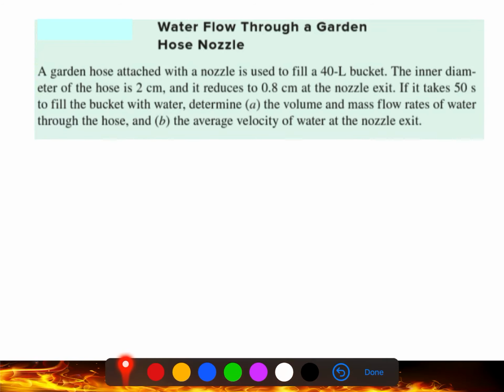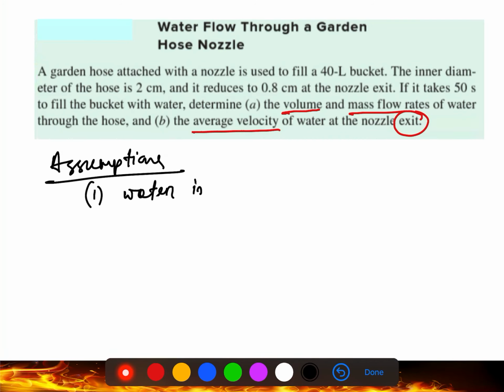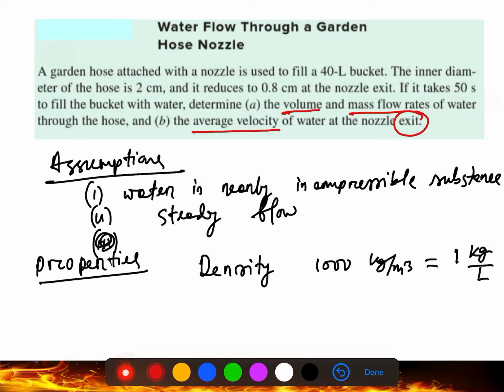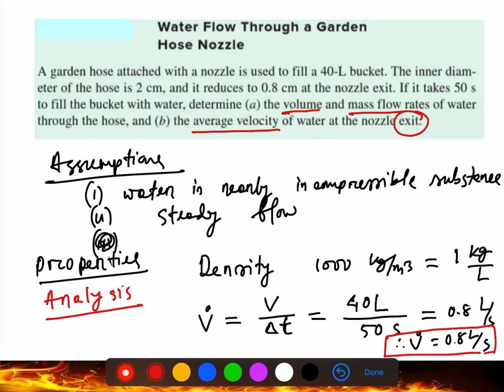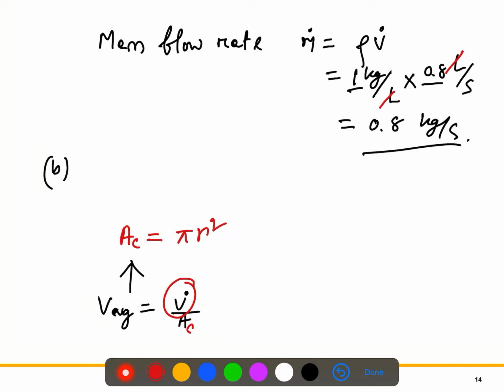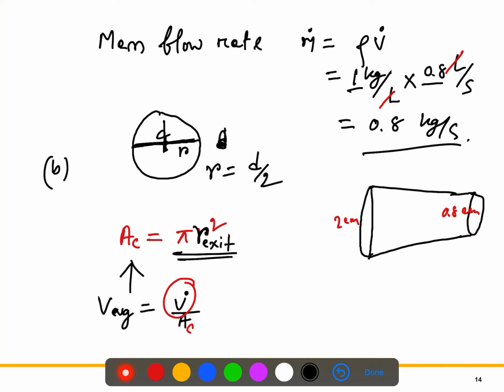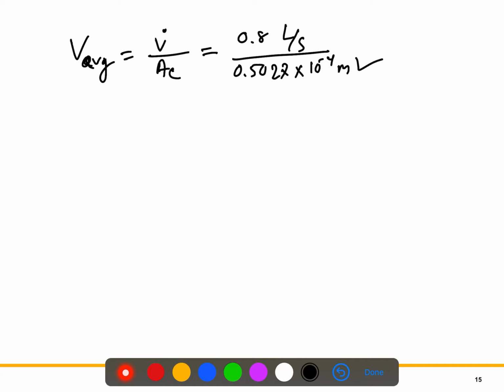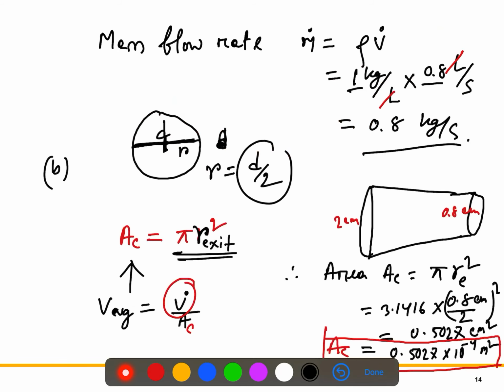Thermodynamics L4 P1